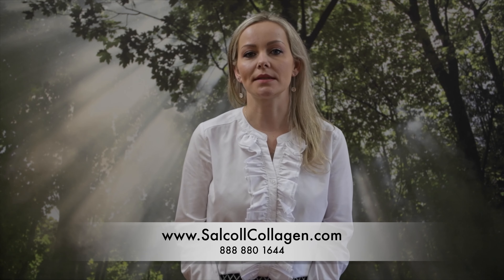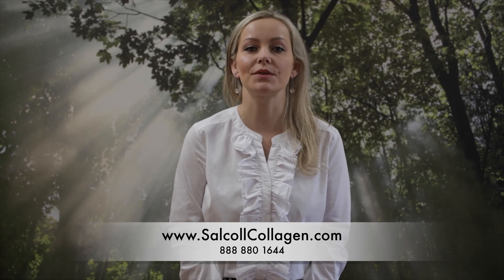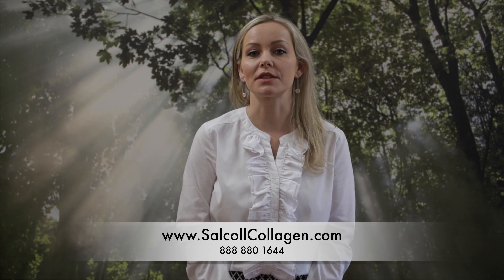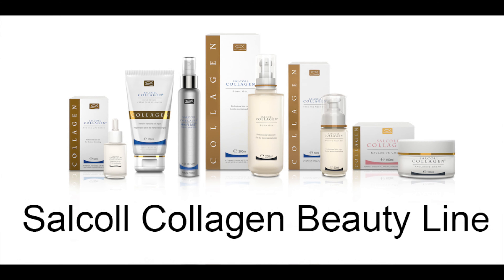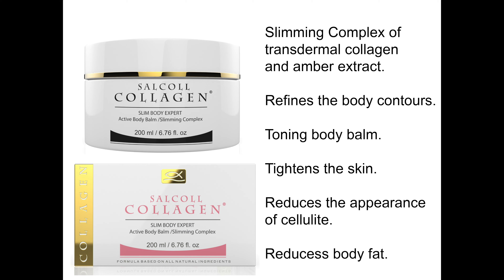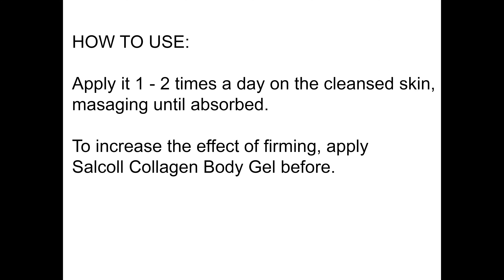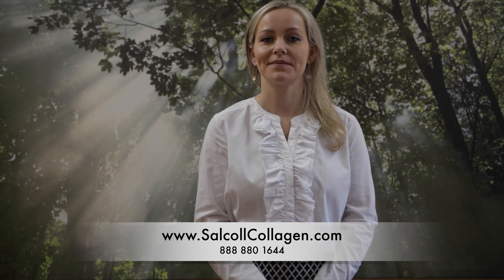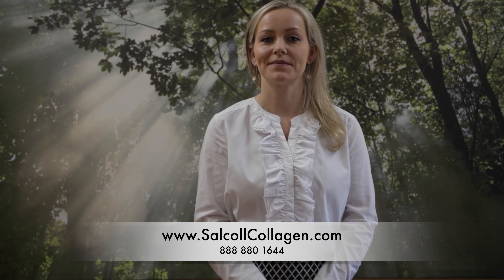Salcoll Collagen Slim Body Expert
SALCOLL COLLAGEN Cellulite & Fat Reducer Cream - Anti-Cellulite Cream to Shape Body Contours - Tightens Saggy Skin, Helps Burn Fat, Restores Natural Skin Texture Post Pregnancy or Weight Loss - 200 ml
· COLLAGEN BASED CELLULITE CREAM – Anti-Cellulite creams are a dime a dozen, but the real challenge is to find the one that works – Salcoll Collagen Cellulite & Fat Reducer Cream is based on pure marine collagen & works perfectly for all skin types

· GET BACK IN SHAPE – Saggy skin full of stretch marks & dark spots is a common problem, especially after a dramatic weight loss or pregnancy – This cellulite cream, unlike most fat burners out there, improves skin texture & tone to restore a healthy outlook

· ENHANCE BODY CONTOURS – Common fat areas like belly, thighs, buttocks & upper arms are difficult to shape due to excess cellulite, however, our anti-cellulite cream offers deep-skin penetration to help burn fat, lift skin & enhance body contours

· GOODNESS OF AMBER EXTRACT – Even the best fat burners care a little about overall skin health – That’s where Salcoll Collagen Cellulite & Fat Reducer Cream stands out as it features rich amber extract that nourishes your skin in a wholesome manner

· ALL NATURAL, SAFE AS CAN BE – This cellulite cream is based on pure marine collagen & uses no synthetic chemicals – It’s gentle & leaves no oily residue behind – Suitable for all skin types

Fed up with Cellulite?

Thousands of men & women in America regularly struggle with skin issues directly related to cellulite & excess fat. But worry not – with one of the best fat burners in Salcoll Collagen Cellulite & Fat Reducer, we’ve got you covered.

Bringing Aboard Pure Marine Collagen

This cellulite cream features the purest marine collagen at unprecedentedly high potency. Marine collagen, unlike animal collagen, retains most of its bioactivity & imparts all the skin benefits of collagen to you.

A Sure-Fire Solution for Cellulite Issues

Marine collagen is easily absorbed into human skin & promotes the natural production of collagen to reduce excess cellulite, help burn fat with greater efficiency & enhance body contours.

It also tightens sagging skin by providing a lifting effect, while offering deep-skin moisturization to ensure long-term skin health.

Collagen Strengthened with Amber Extract

The natural amber extract helps maintain optimal skin health by acting as a natural antioxidant & conditioner. With this cellulite cream, you don’t have to use a separate belly fat burner or thigh fat burner – it works on all areas where cellulite accumulates. Thighs, stomach, upper arms, sides & hips – you can get them all in shape with regular application of Salcoll Collagen Cellulite & Fat Reducer Cream!

This product is all-natural & suitable for all skin types. It works especially well if you’re struggling with post-pregnancy or post-weight loss saggy skin, stretch marks & age spots.

You deserve nothing but the best body shape & skin that you can flaunt without inhibitions & we help you get there.